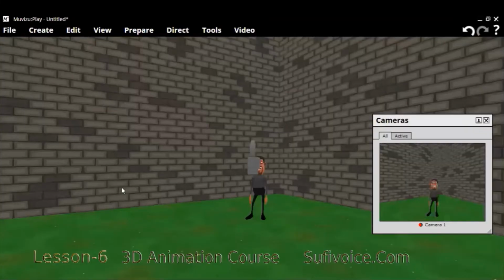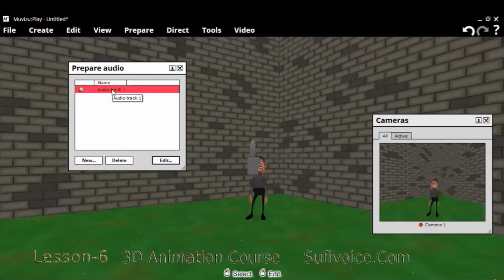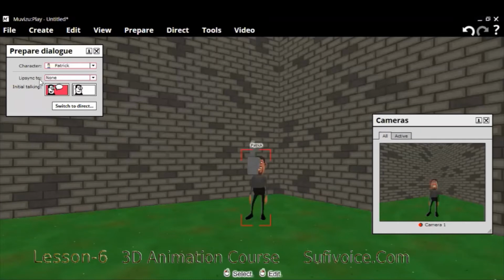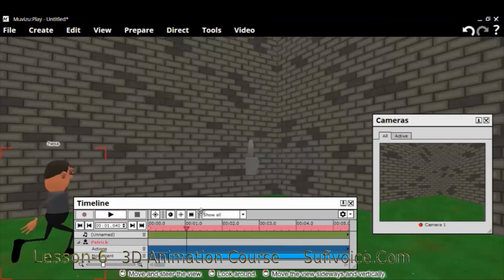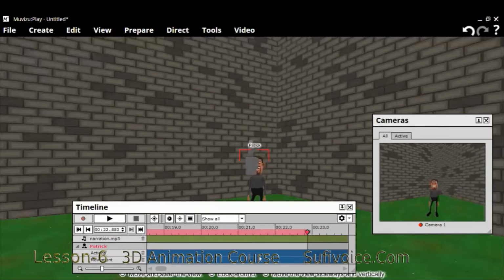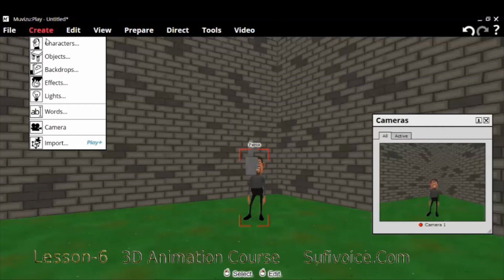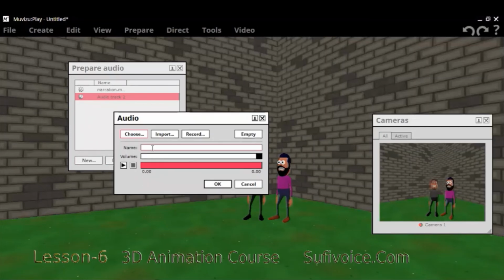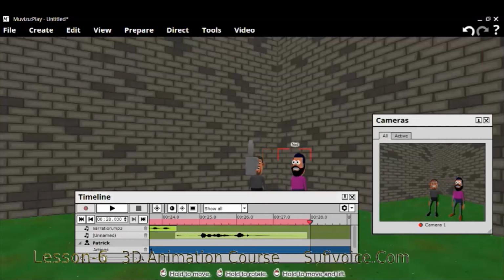3D Animation Course Lesson 6